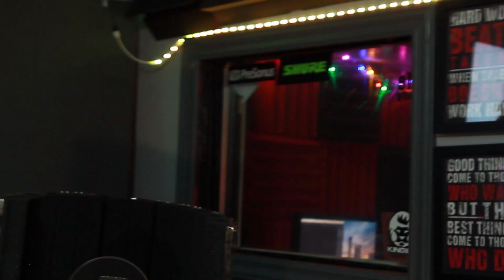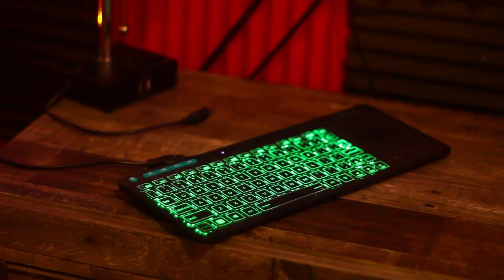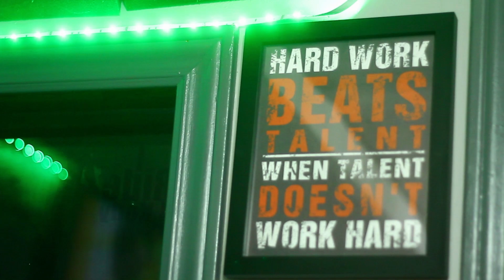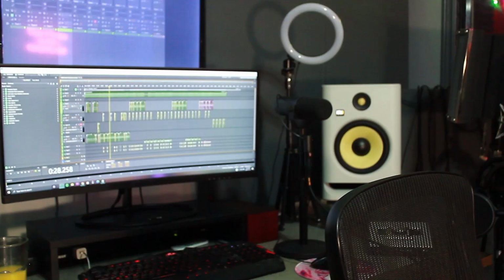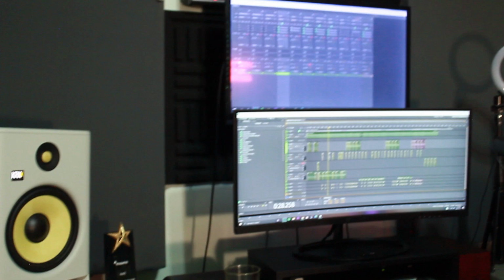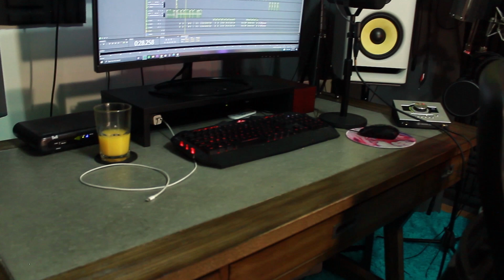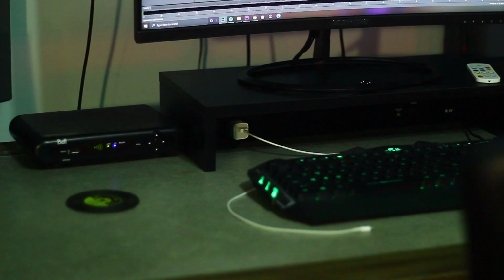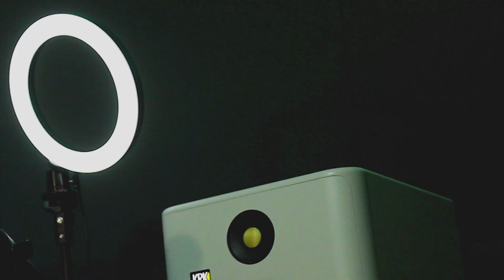Basement Music Studio Tour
Figured id start the year off with a little studio tour.

►KRK Studio Monitors
►Studio Monitor Stands
►Acoustic Foam
►Bass Traps
►Stage curtains
►Widescreen Curved Monitor
►Monitor Shelf
►Apollo Twin Interface
►Led Light Strips
►Color Changing Bulbs
►Led Keyboard
►Blue Bluebird Microphone
►Neumann U87
►Shure SM7B
►Mic Stand
►Audio-Technica Headphones
►Dont quit your daydream neon sign
►Music note neon sign
►Filming light
►Dual screen pop filter
►Stedman metal pop filter
►Isolation Shield
►Power Conditioner